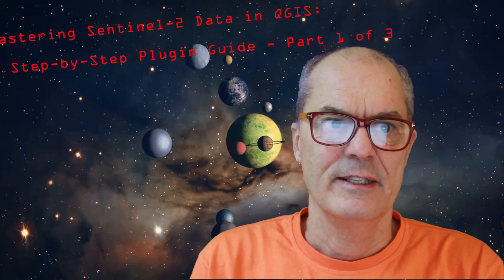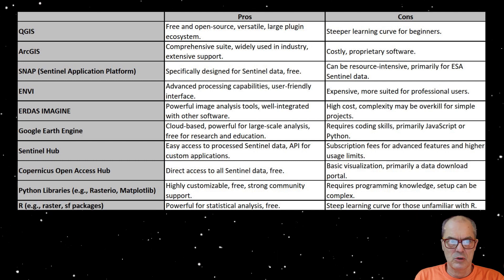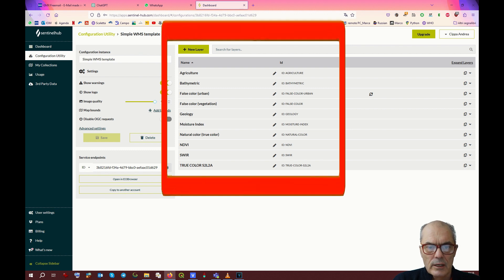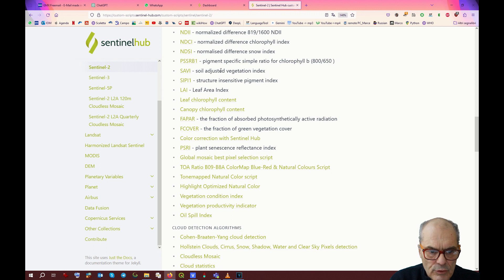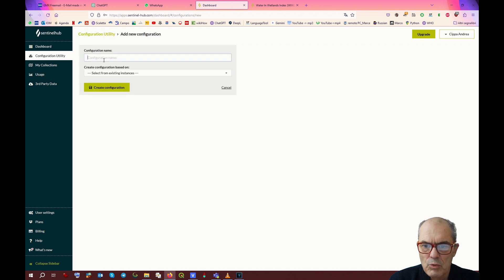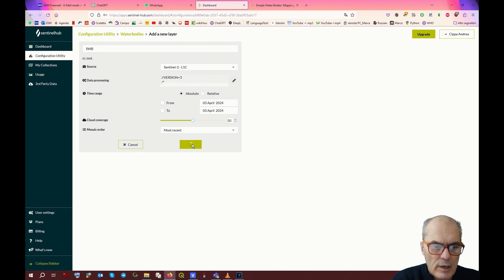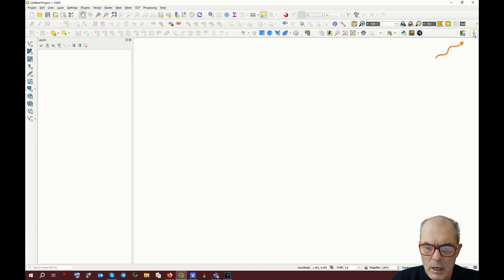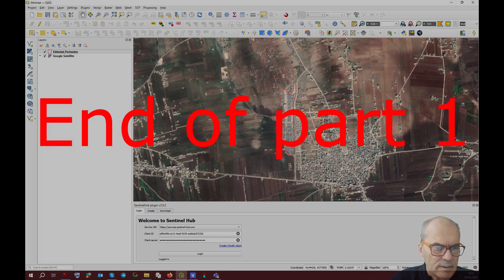How to Access Sentinel-2 Imagery for Flood Risk Mapping with a qGis plugin: (Part 1 of 3)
In the fist tutorial, we introduce the Sentinel-2 satellite's capabilities and its imagery use, including the setup process for the Sentinel Hub page. Here's what's covered:

- Starting at 0:00, there's an overview of the satellite's capabilities and camera characteristics.
- At 1:50, you'll learn how to register on the Sentinel Hub
- By 2:50, discover how to find the standard template.
- At 5:59, the process for setting up a custom configuration of band combinations is shown.
- By 8:36, find out how to install the Sentinel Hub plugin in QGIS.
- At 9:14, the tutorial will guide you on locating and entering the client ID and client secret.